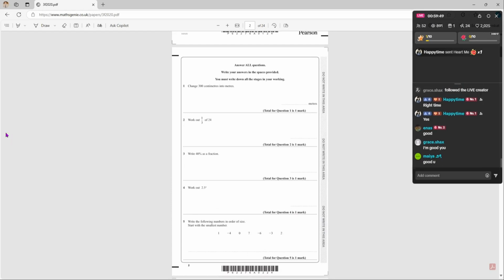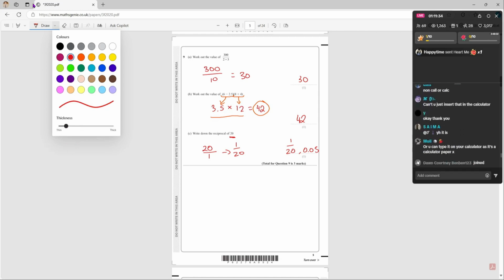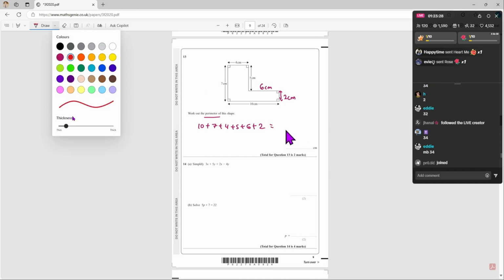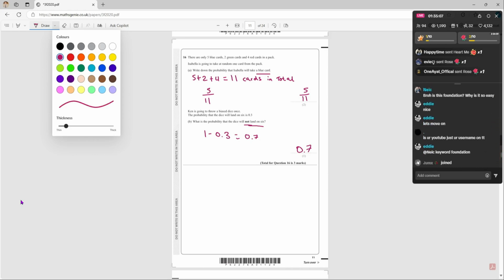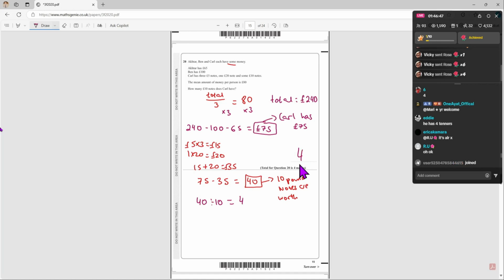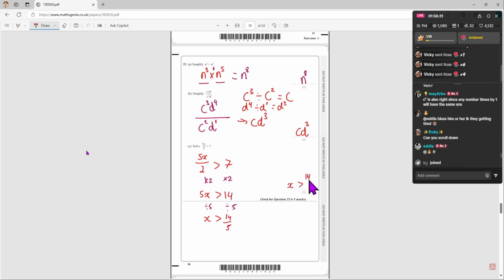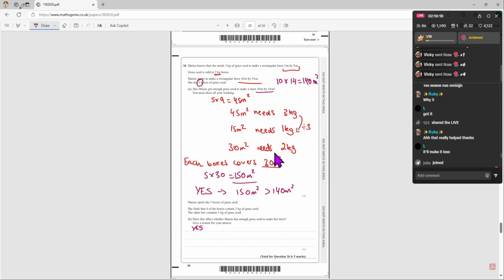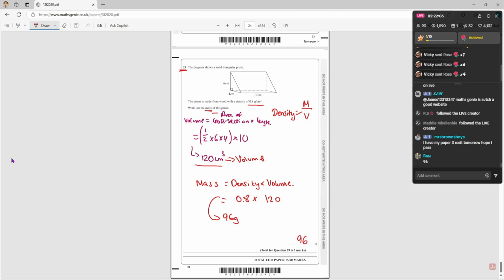GCSE Maths Foundation Paper 3 - LIVE TikTok Replay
Here is a Replay